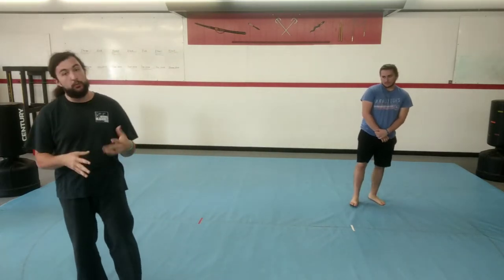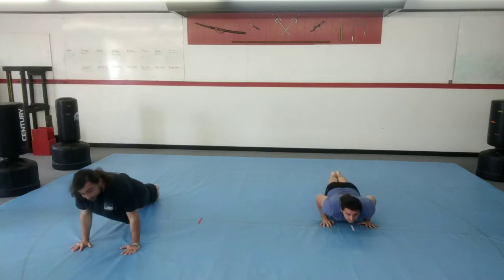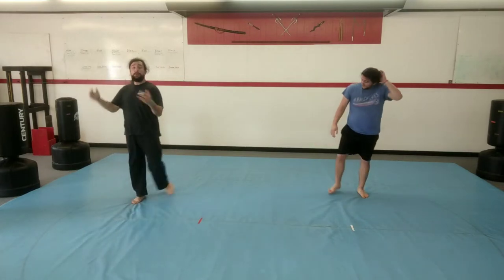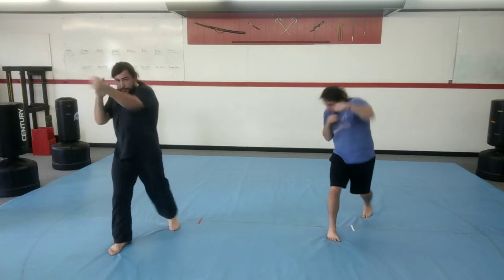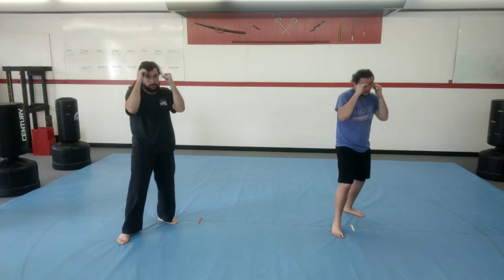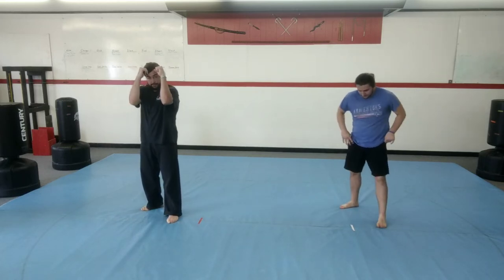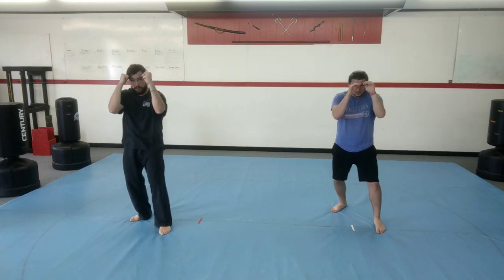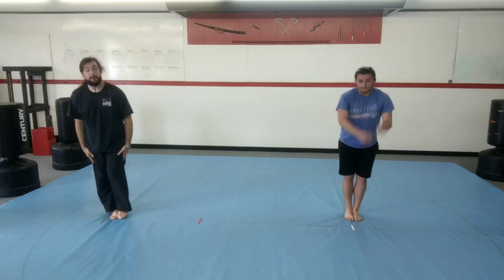Follow along class + challenge - basic level - 5/5/20